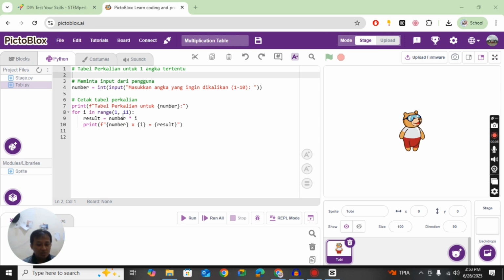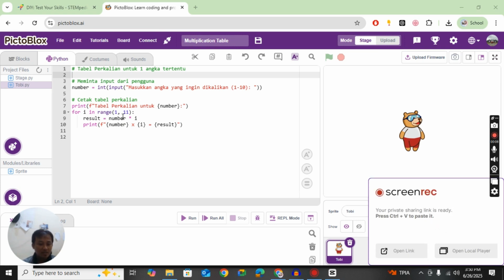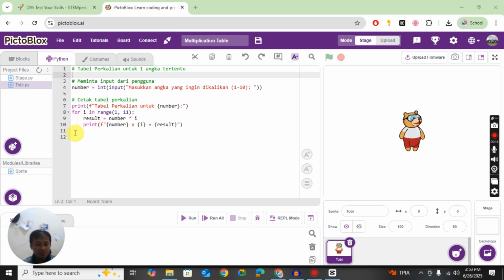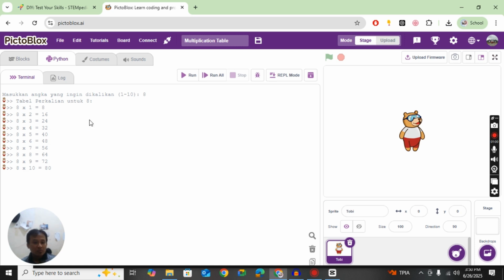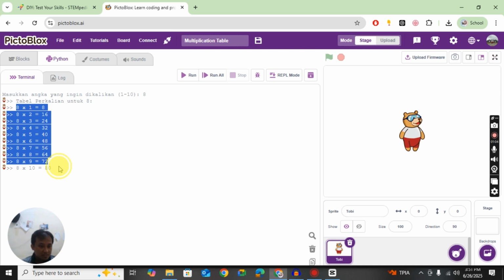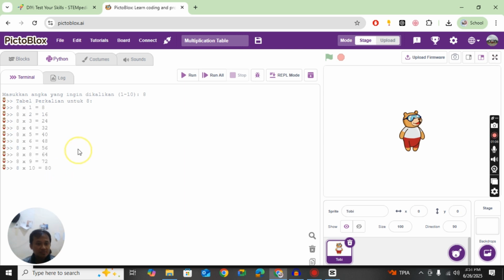Create a Multiplication Table | Python Editor | PictoBlox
For this project, I was inspired by the idea of helping beginners easily understand multiplication. Creating a multiplication table is a simple yet practical way to demonstrate how loops work in Python.

The code uses a for loop to multiply a number (entered by the user) by values from 1 to 10. Each result is printed in a clean and readable format. This project helps reinforce the concept of iteration and user input handling in Python.